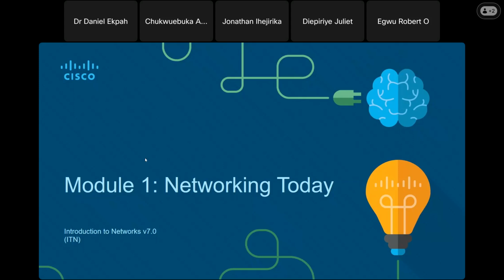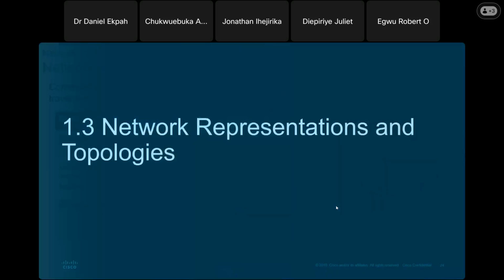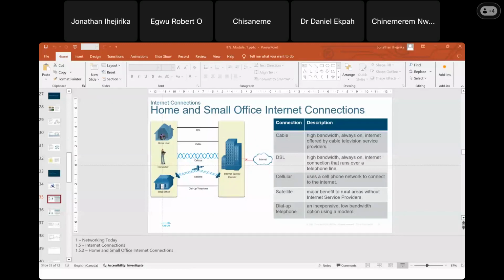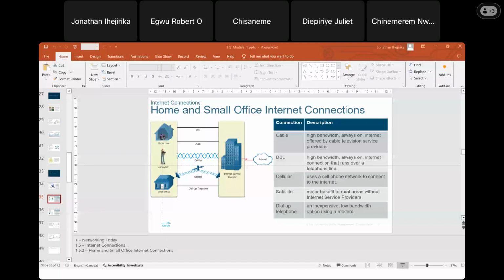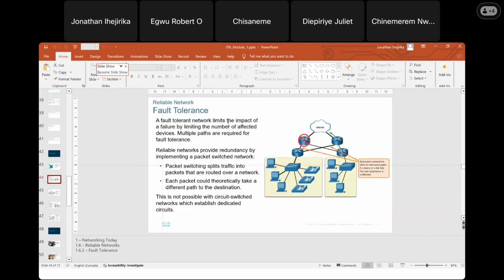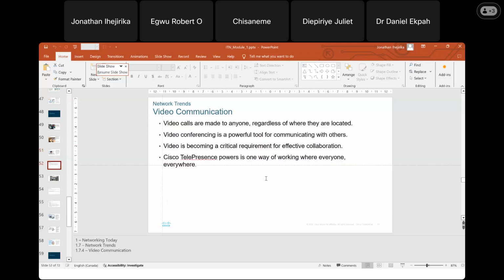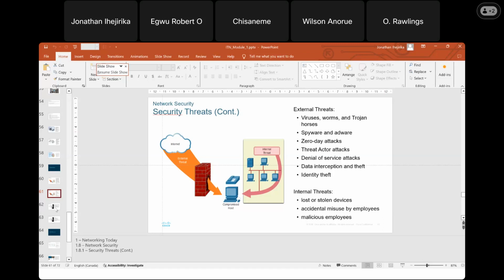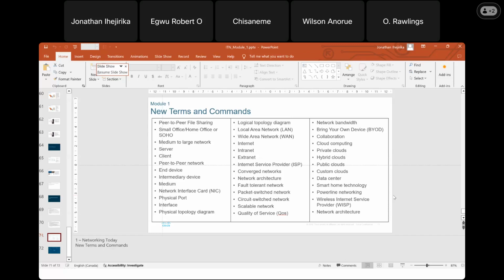Dev Fest CCNA 1 Training Day 1